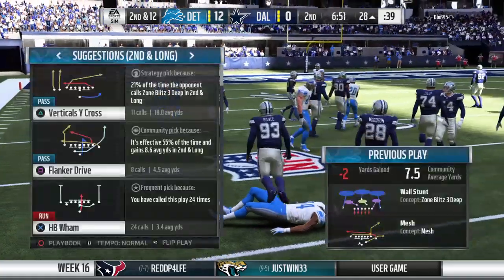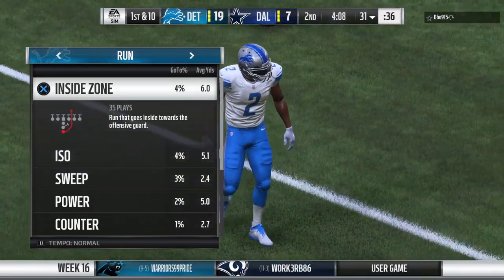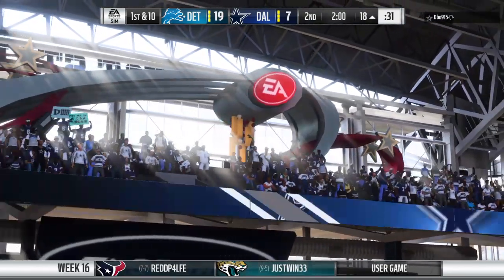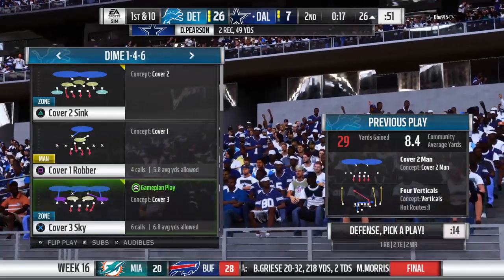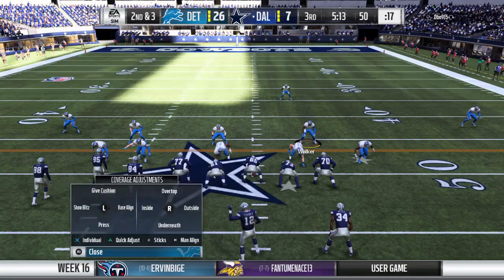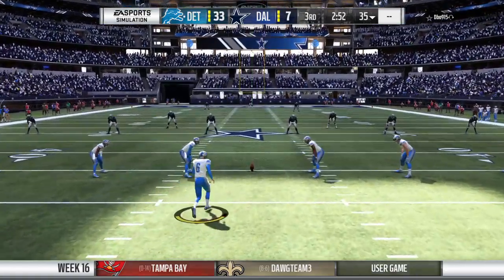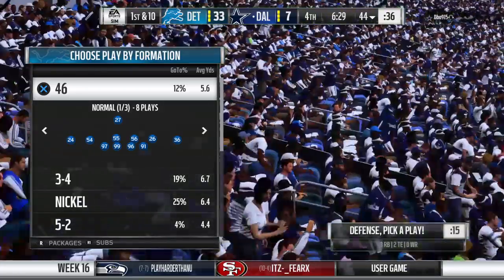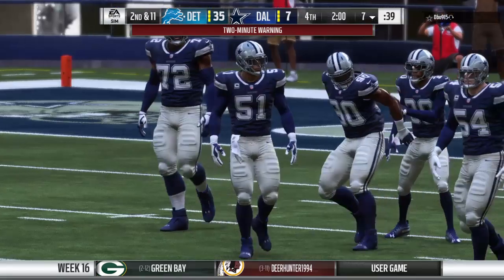GoldnStxsE52's Live PS4 Broadcast